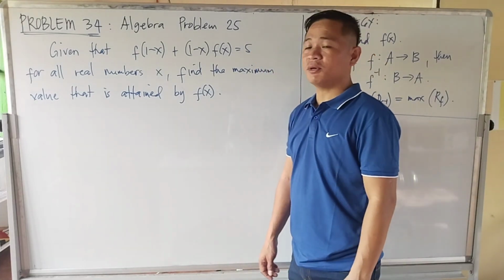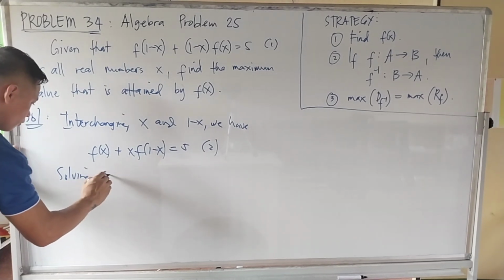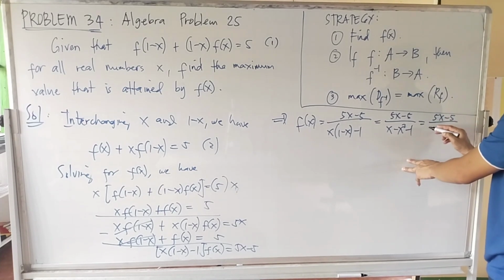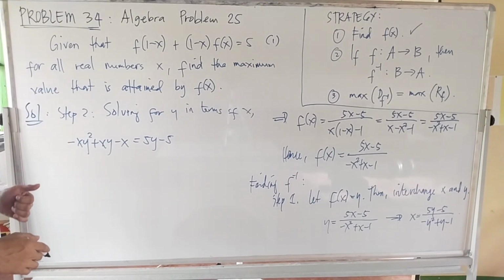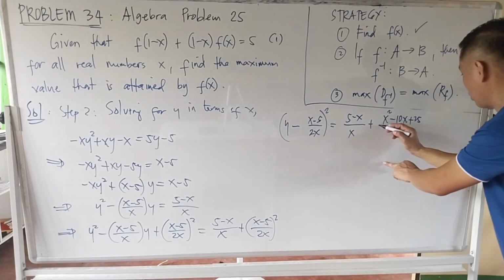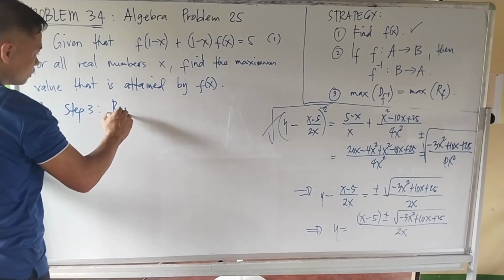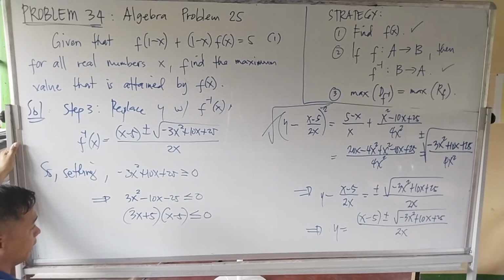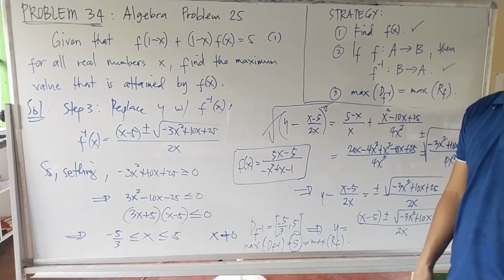Problem 34. Algebra Problem 25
Mathematics of Today's Generation